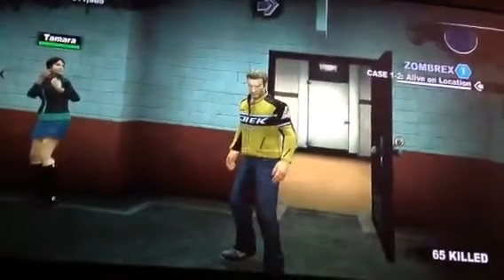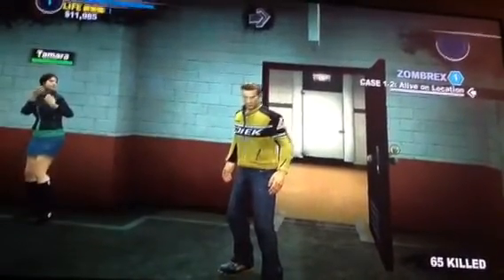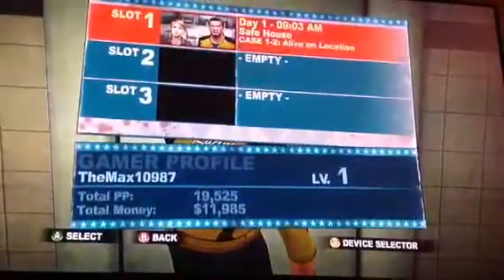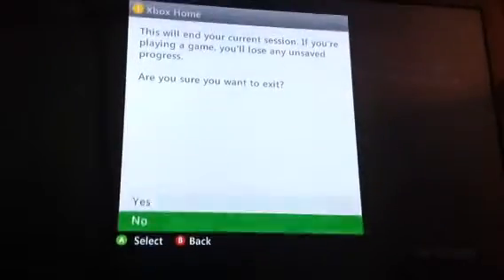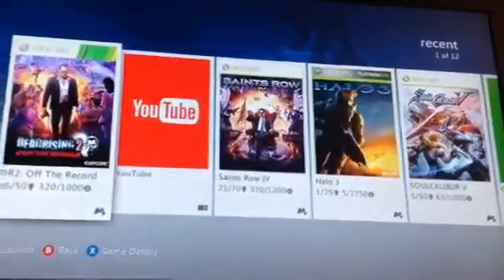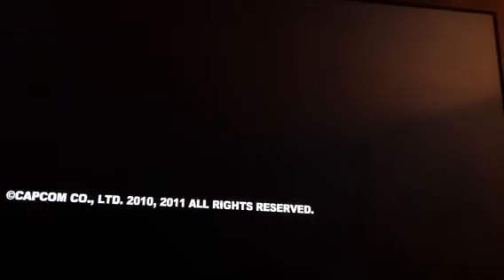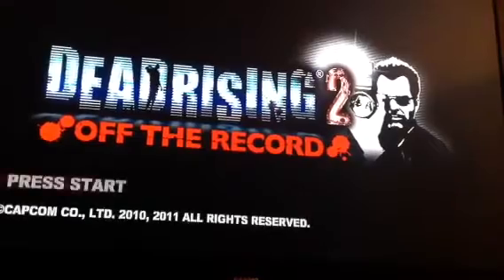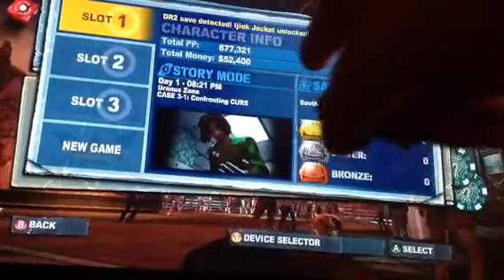Dead rising 2 off the record— how to get chuck's uniform